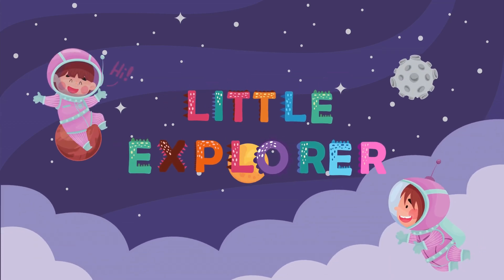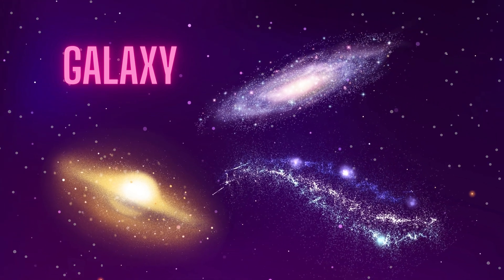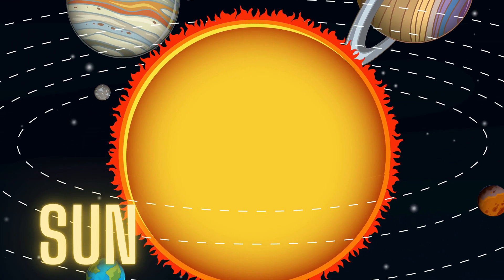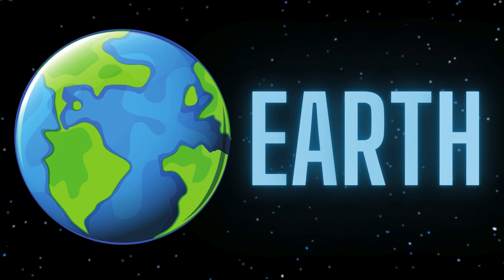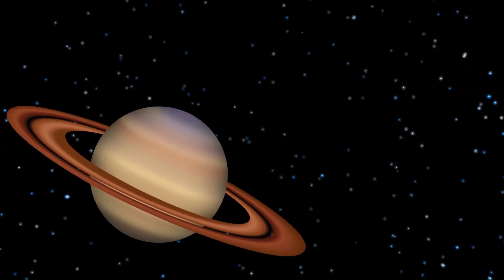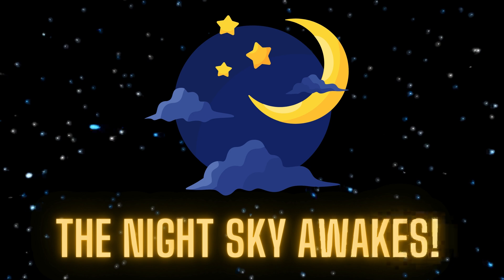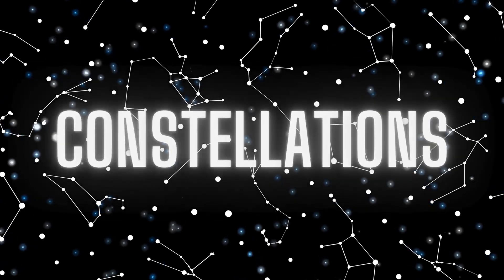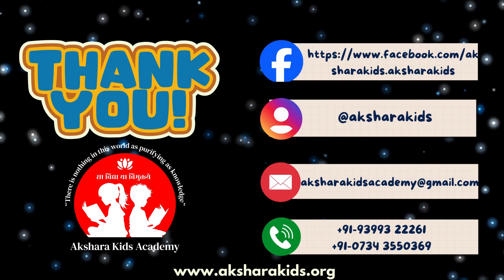Our Universe: Kids Learning About the Sun and Moon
Welcome to "Our Universe: Kids Learning About the Sun and Moon," a fun and educational video designed to ignite young minds! Join us as we explore fascinating facts about the Sun and Moon, their roles in our solar system, and how they affect life on Earth. Perfect for curious kids, this video combines colorful animations, engaging explanations, and captivating visuals to make learning about our universe an exciting adventure.